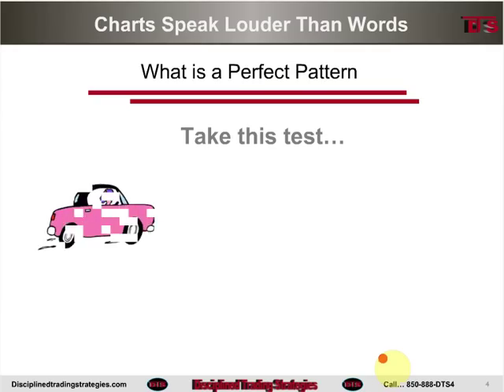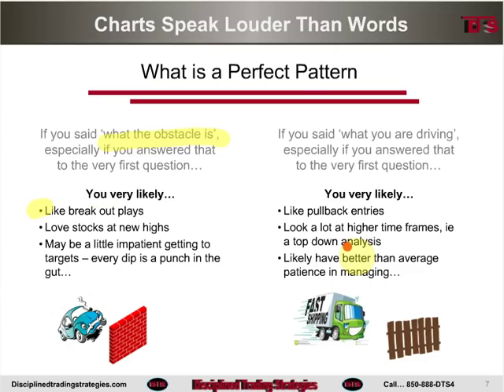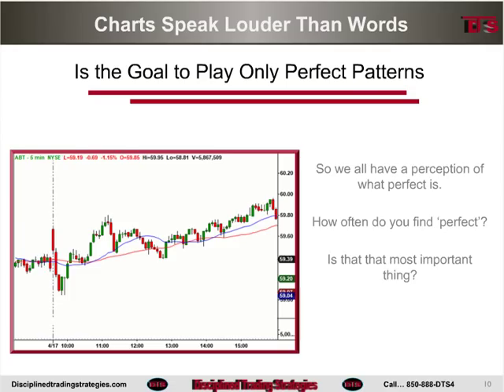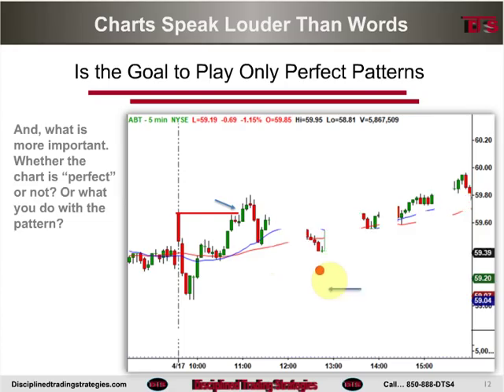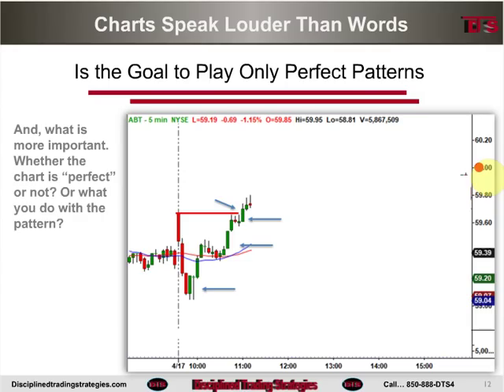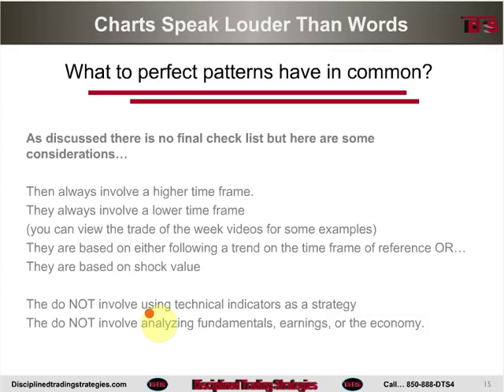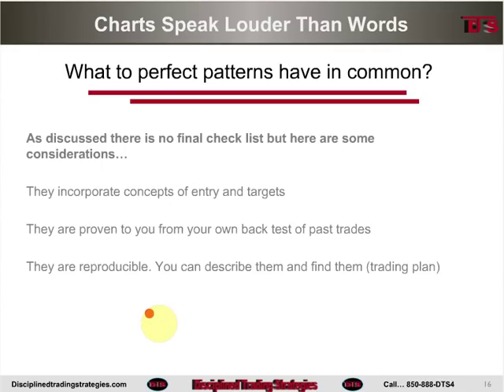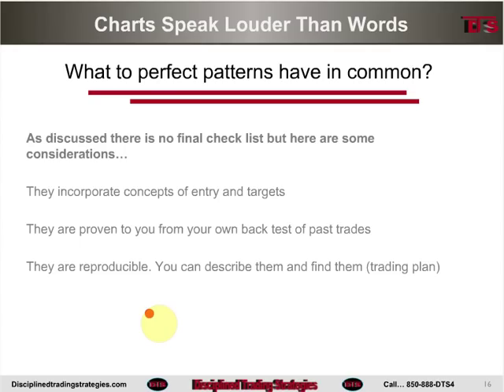Charts That Speak Louder Than Words 18 0424